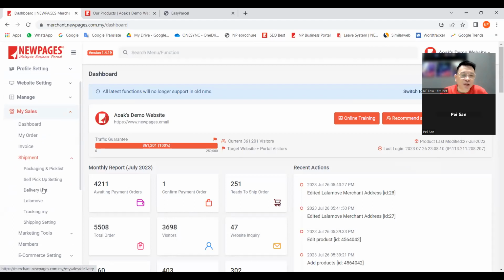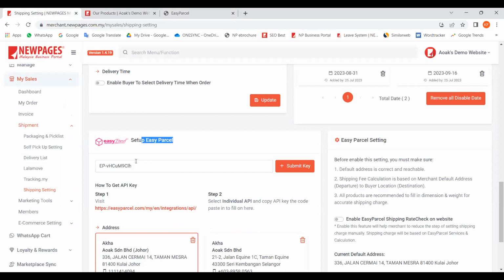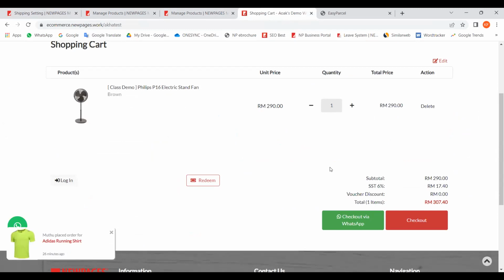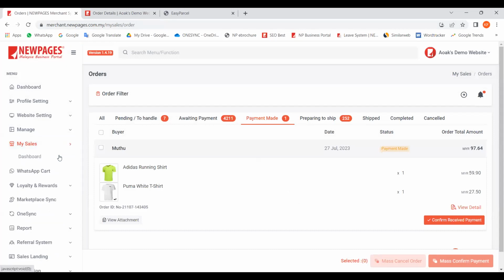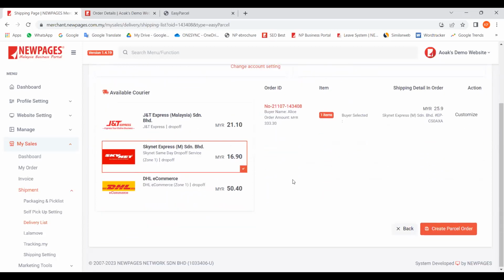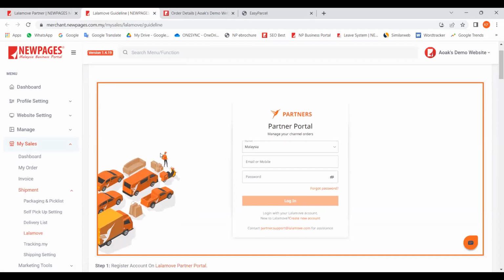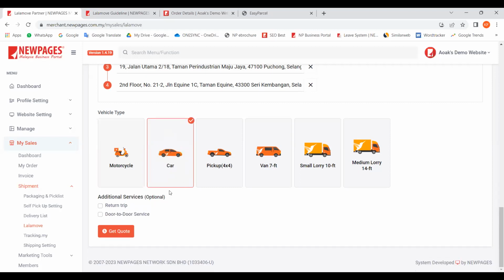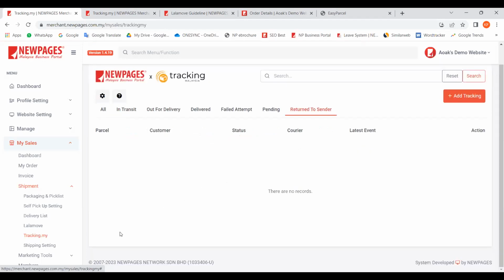9. Part II Shipping Solutions and Shipping Tools